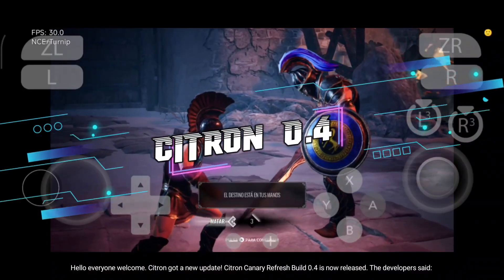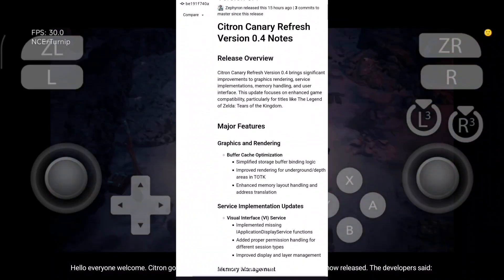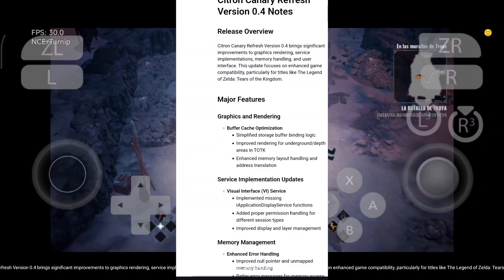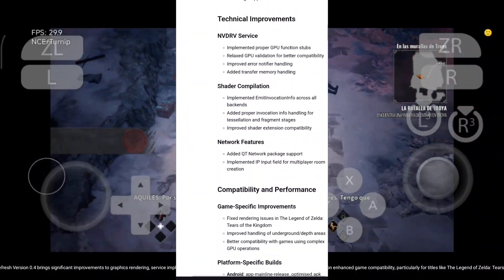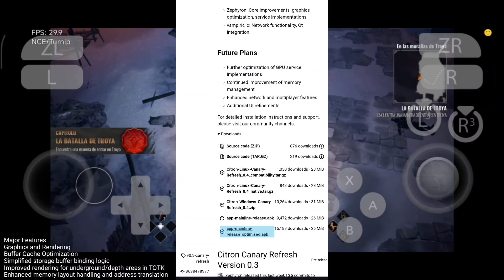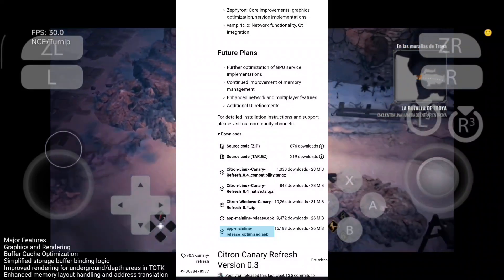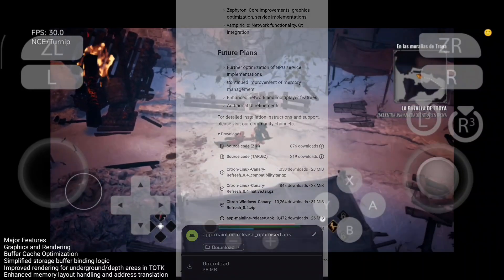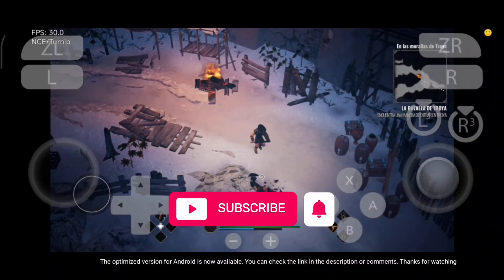NEW CITRON 0.4 EMULATOR FOR ANDROID UPDATE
🔸 MY DEVICE :

•  POCO F4 GT ( Infinity OS ♾️ )
•  Android 14
•  8GB RAM